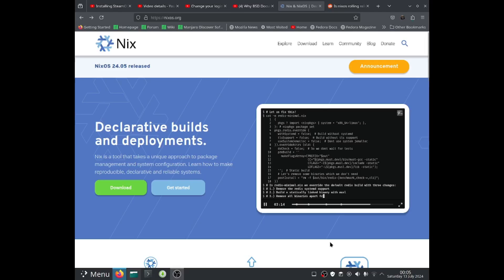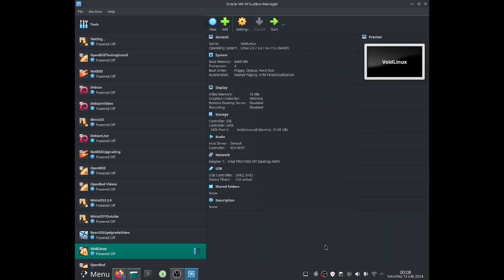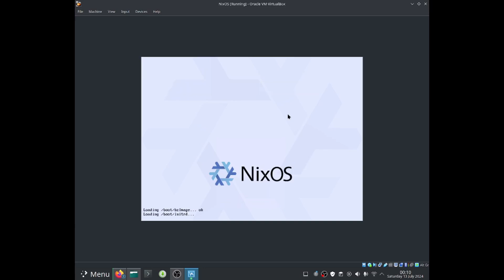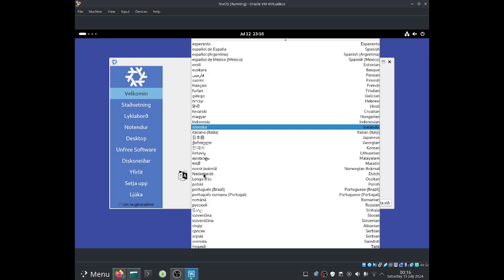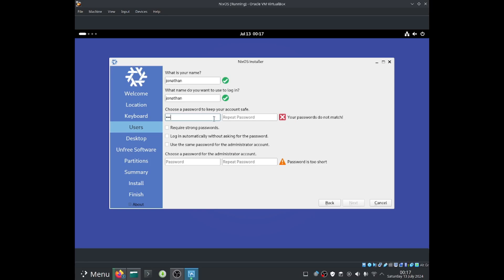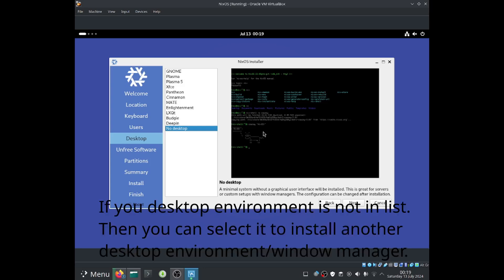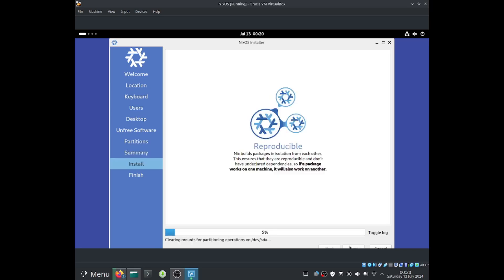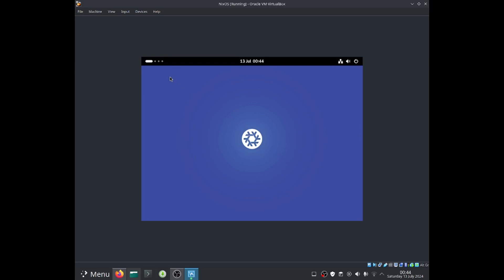Nix OS - Graphical installer - easy and quick to install.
Updated video - Louder sound, feedback from the comment.